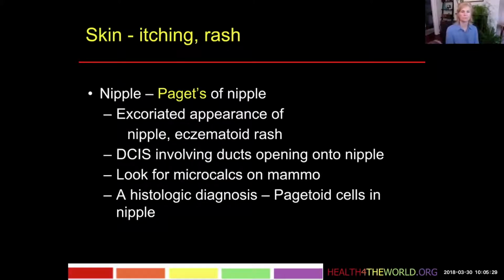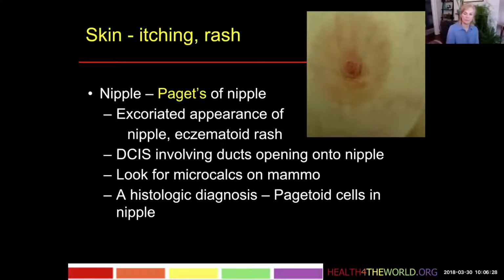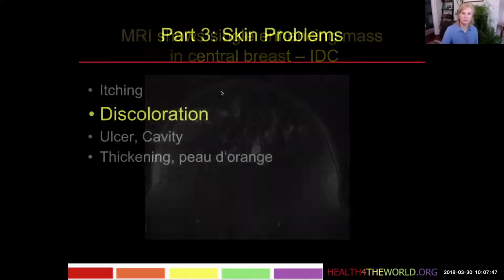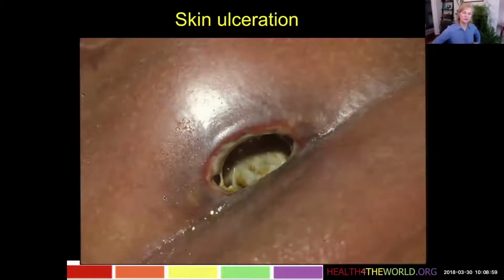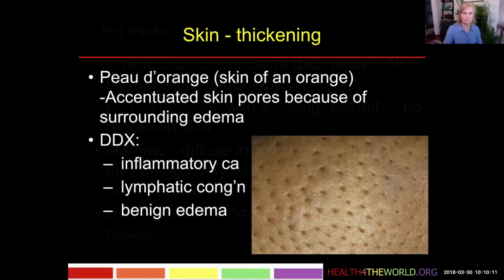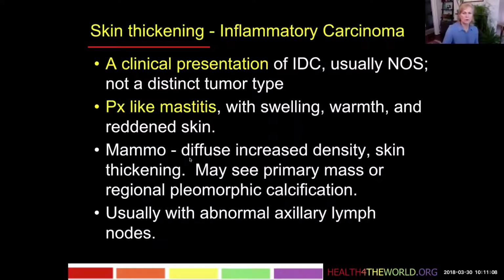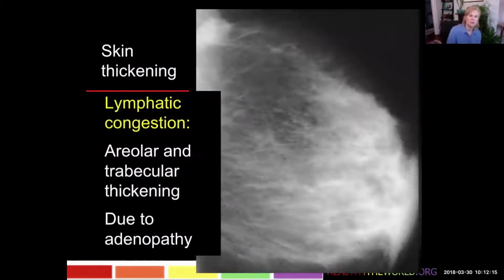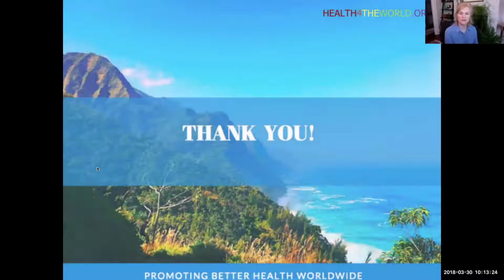Imaging of Symptomatic Breast - Part 4 : Skin Problems | Health4TheWorld Academy